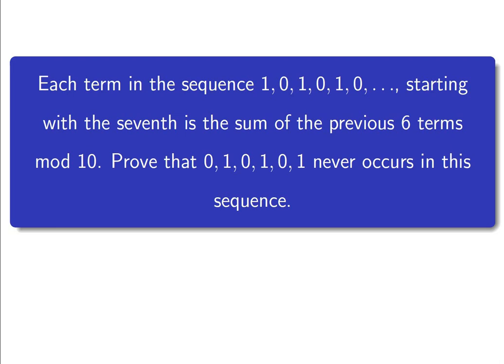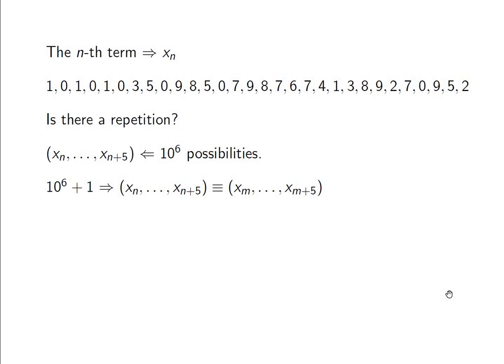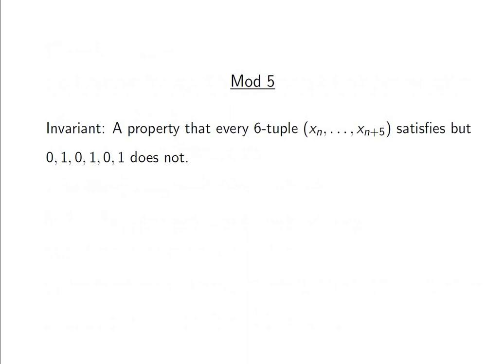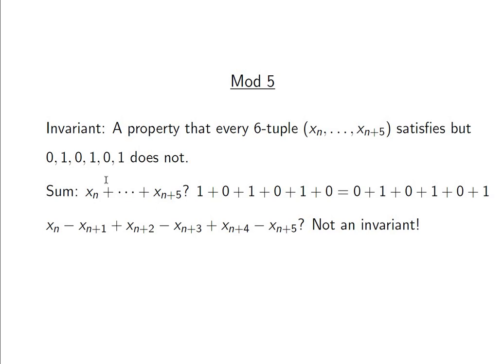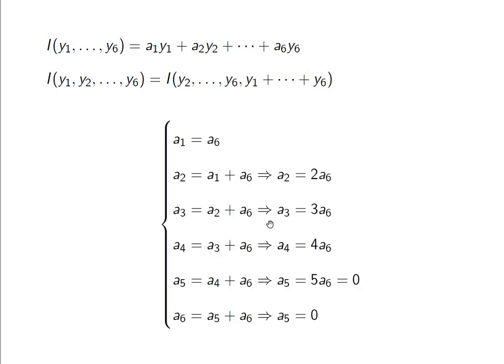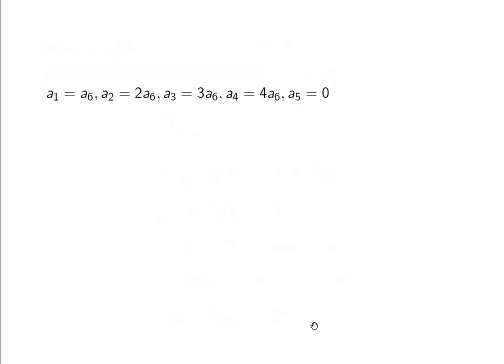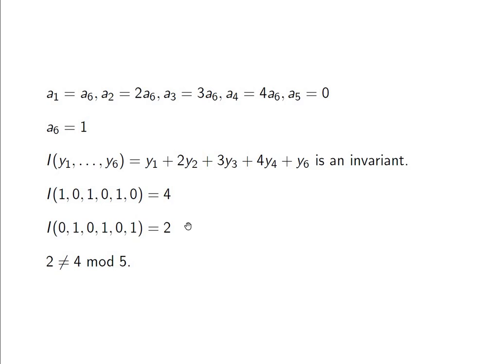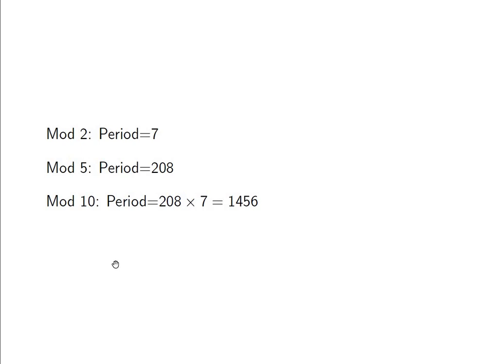Can you find 0, 1, 0, 1, 0, 1 in this sequence?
In this video I solve the following math competition problem:

Each term in the sequence 1, 0, 1, 0, 1, 0,... starting with the seventh is the sum of the previous 6 terms mod 10. Prove that 0, 1, 0, 1, 0, 1 never occurs in this sequence.

We discuss insights and ideas that may work and see which one works and which ones fail.